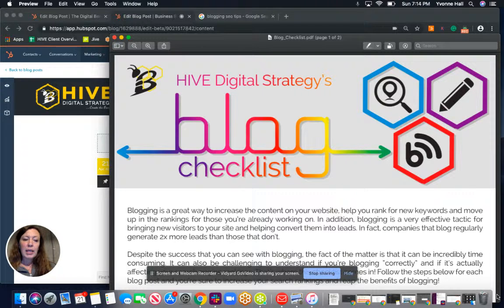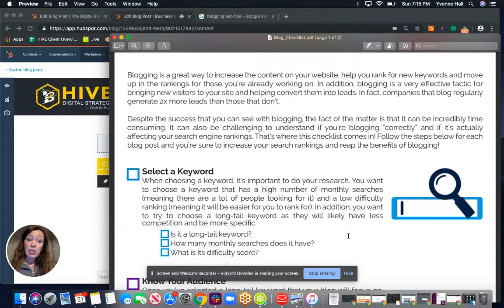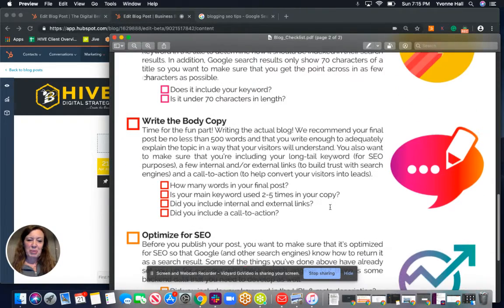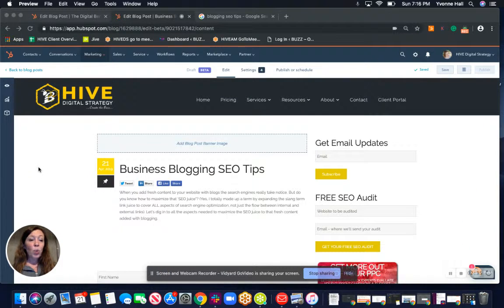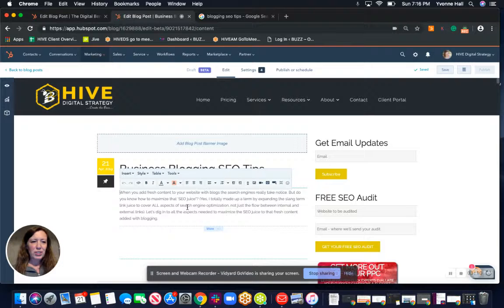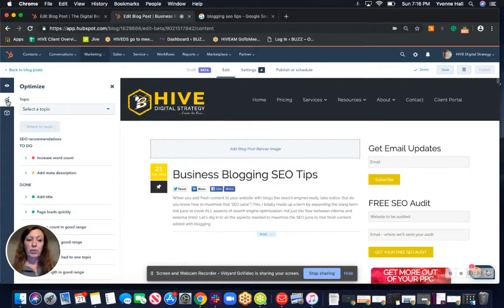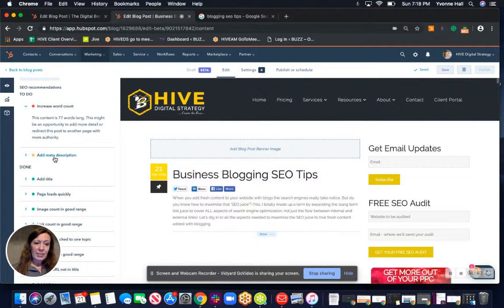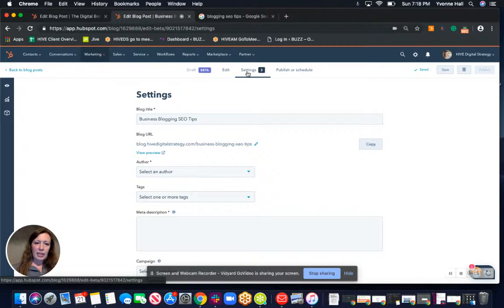Business Blogging SEO Tips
HubSpot makes the blog optimization process so much easier! HubSpot has an optimize button in the sidebar within the blogging portal that prompts you with each SEO rich aspect! I made this video for you about what it looks like and how it helps you quickly optimize your blog post for search engines.

Whether you have access to HubSpot's blogging portal or not, it really is worth your time to optimize your blog posts for SEO so you can entice both search engines and prospects with your educational content for years to come! Looking for more SEO tips for your business blog? Here's the full blog post for this video

This video was created with Vidyard GoVideo for use on the HIVE Digital Strategy Blog